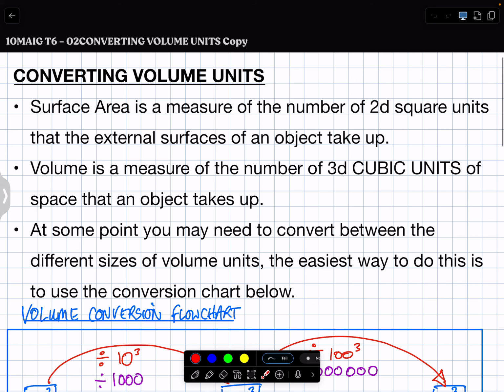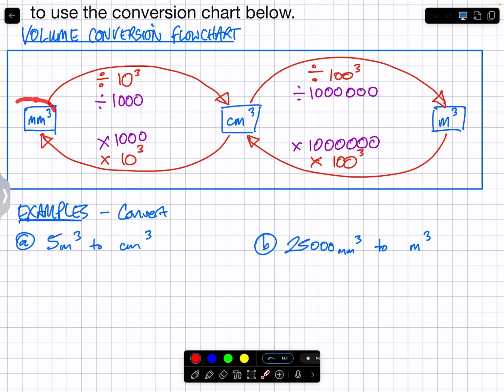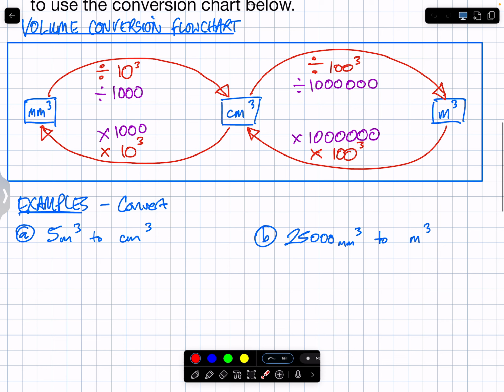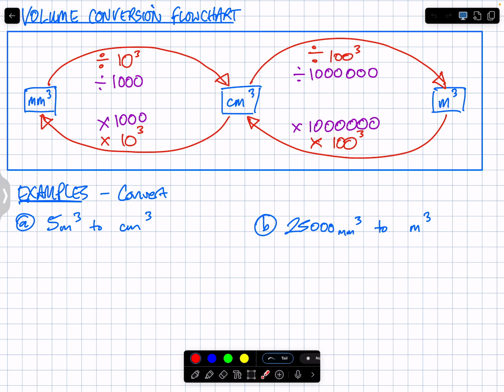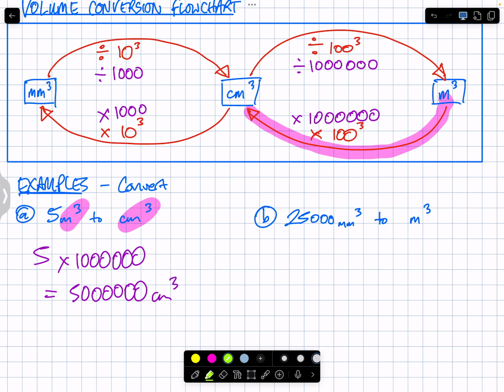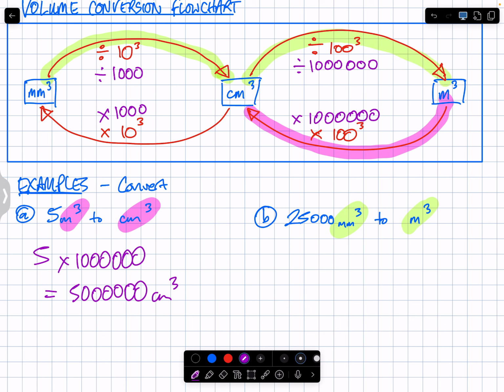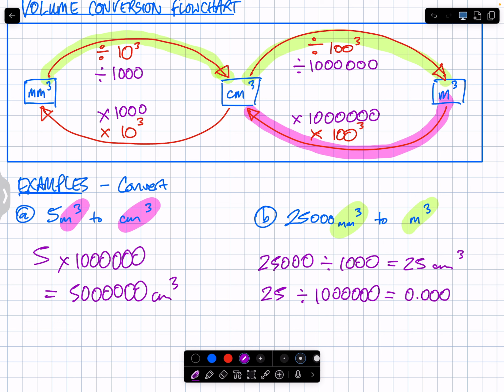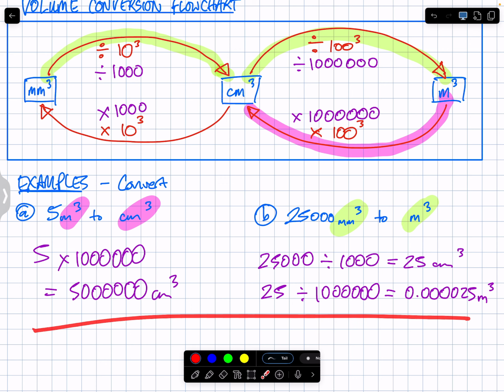10SACMA - Converting Volume Units (2025)